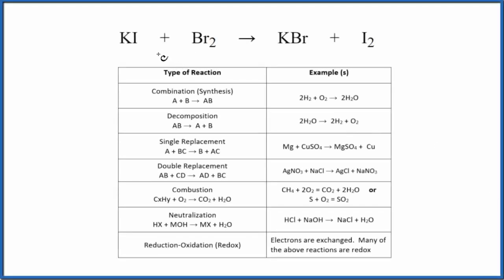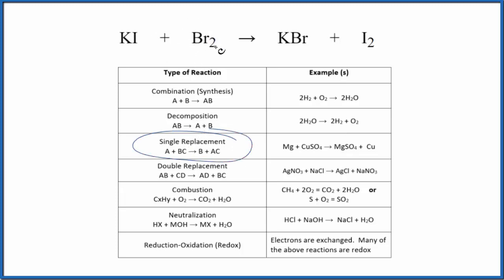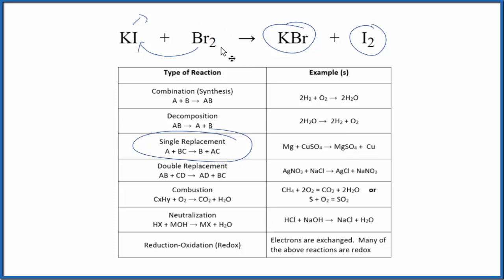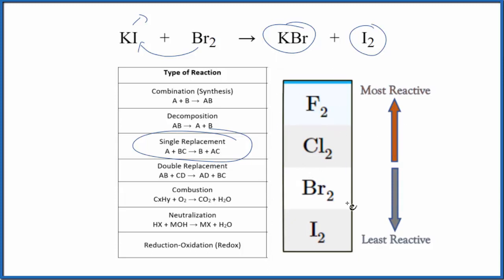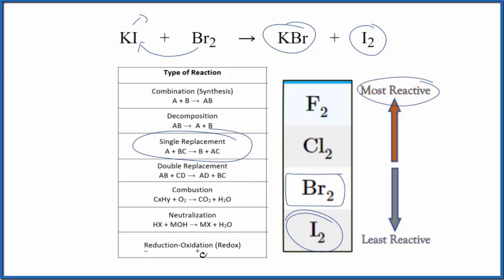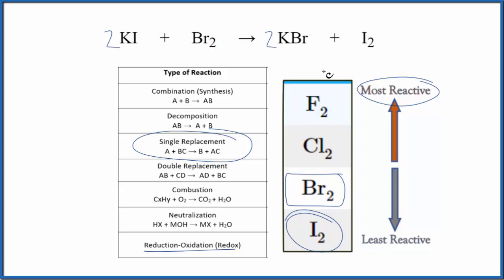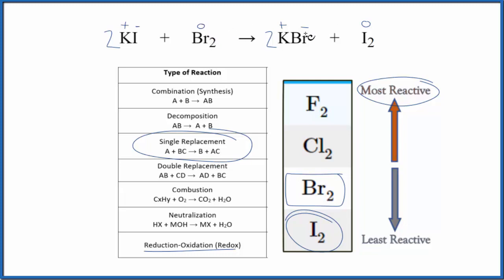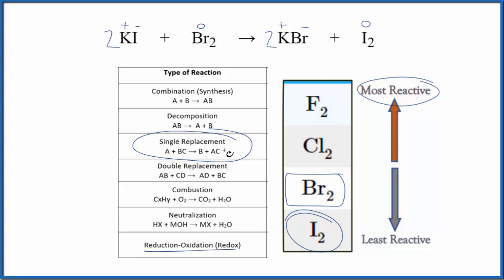Type of Reaction for KI + Br2 = KBr + I2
In this video we determine the type of chemical reaction for the equation KI + Br2 = KBr + I2 (Potassium iodide + Bromine gas). Since we have a metal replacing another metal the type of reaction for KI + Br2 = KBr + I2 a single displacement reaction (also called a “single replacement” reaction). Single replacement reactions follow the general form of:

To determine if a single displacement reaction will take place, we need to look at the reactivity of the elements involved in an Activity Series table. The table is organized form the least to most reactive. More reactive elements will replace less reactive elements in a single replacement reaction. For this reaction, KI + Br2 = KBr + I2, the reaction does take place.

Synthesis (Combination): A + B → AB
Decomposition: AB → A + B
Single Replacement : A + BC → B + AC
Double Replacement: AB + CD → AD + BC
Combustion: CxHy + O2 → CO2 + H2O
Neutralization: HX + MOH → MX + H2O
It is not necessary to balance KI + Br2 = KBr + I2 in order to determine the type of reaction, although it makes more sense with the equation is balanced.

For more chemistry help with classifying types of reactions like Potassium iodide + Bromine gas and other chemistry topics,